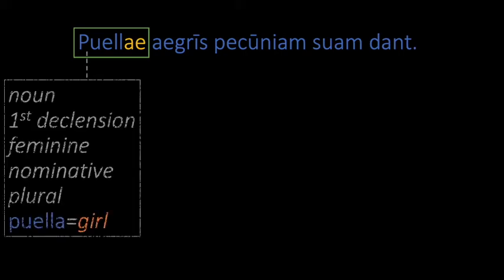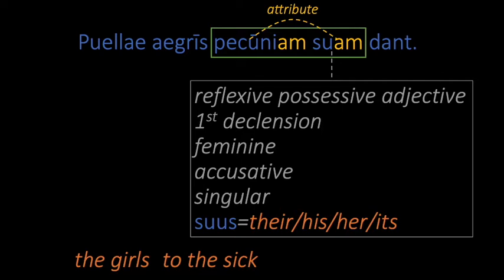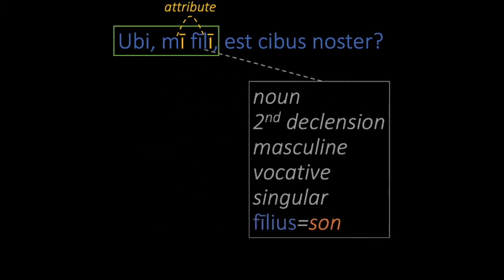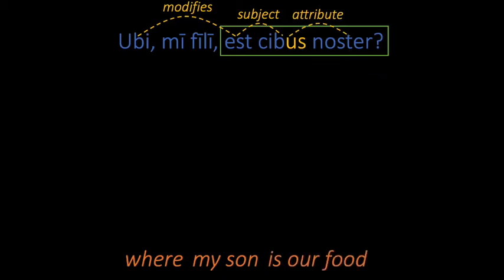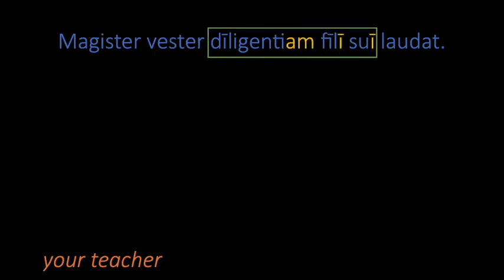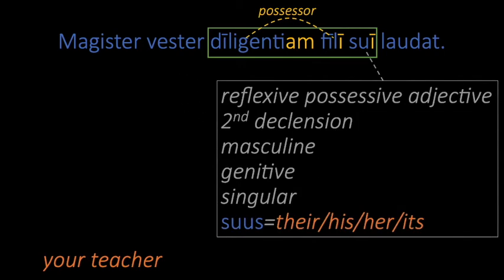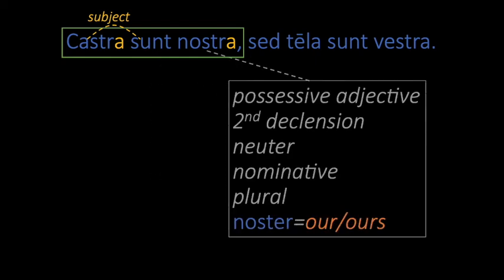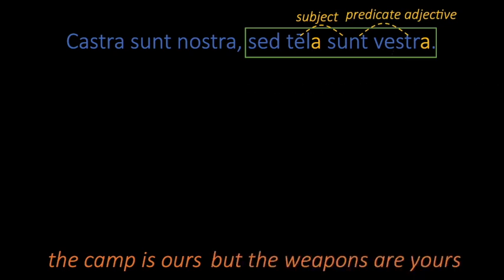Latin for Beginners - Lesson XIV - Possessive Adjective Pronouns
Course:
Classical Latin

Video is on Lesson XIV - Possessive Adjective Pronouns